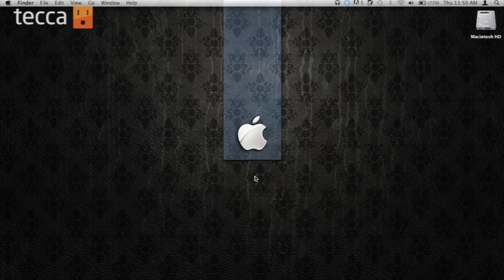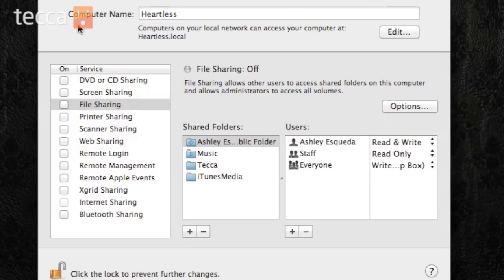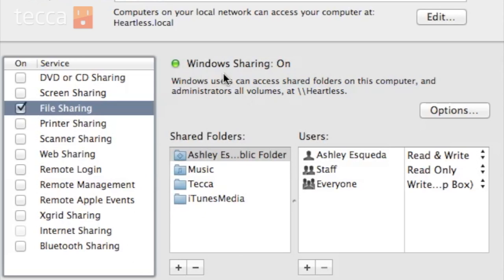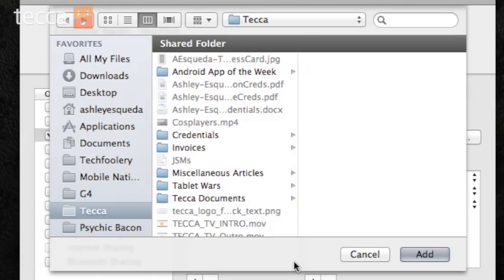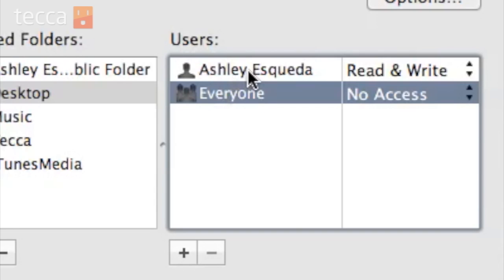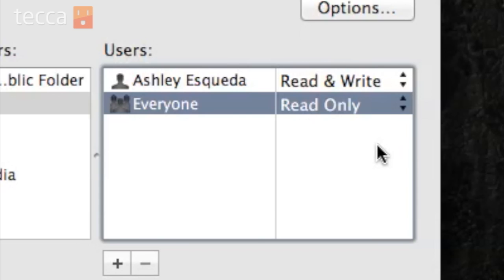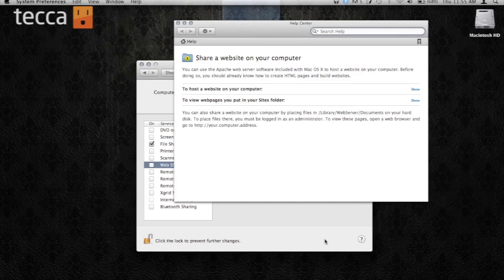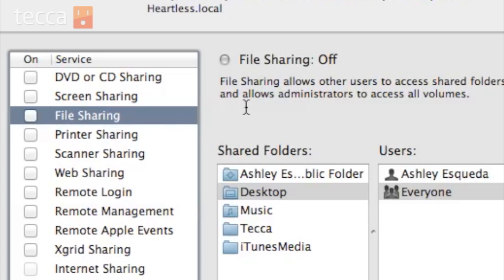Just Show Me: How to turn file sharing on and off on your Mac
You can allow someone else to access and use your your Mac without actually sitting at your computer. It's important you know how to turn that functionality on and off, though, to protect your privacy. Don't worry, it's not hard.